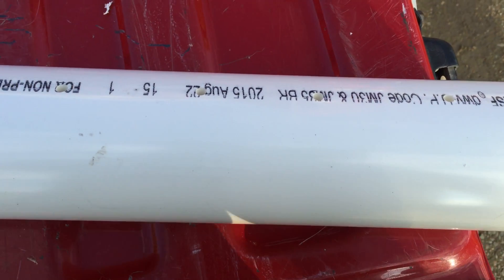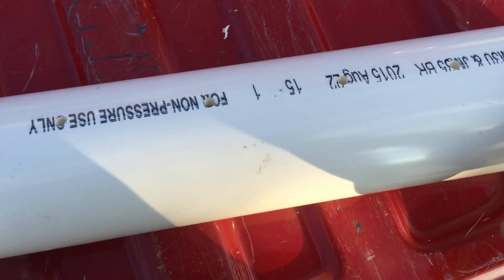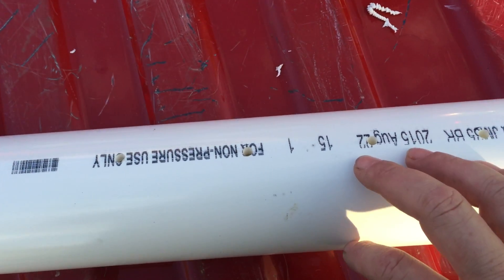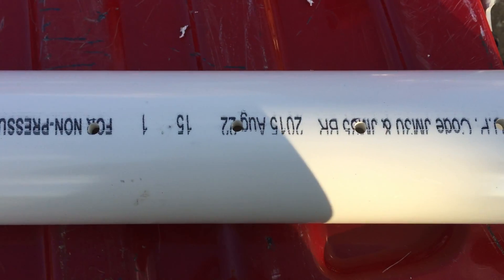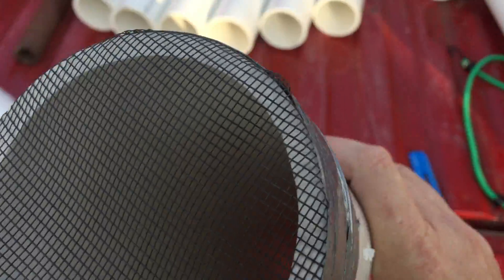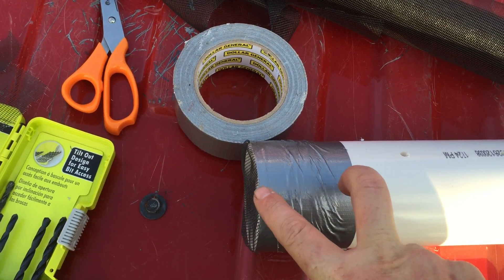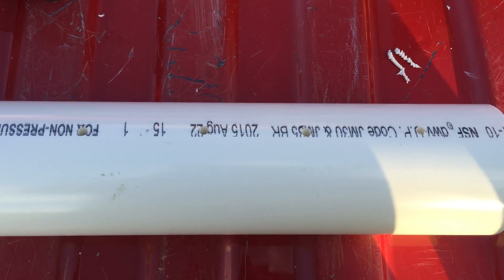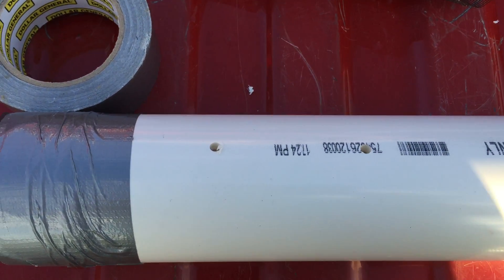Deep Pipe Irrigation for Chestnuts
My experiments with deep pipe irrigation for growing chestnut trees.  Living in Texas we have very dry summers.  From about mid-July to the end of October we receive very little rain.  This can cause problems when you're trying to establish tree seedlings on your property.  I did some research and found where a few have experimented with an irrigation technique called deep pipe irrigation where a pipe is placed vertical in the ground next to the tree seedling.  Holes in the pipe go up and down one side facing the tree supplying water directly to and below the root ball.  Very little water is wasted and it also trains the roots to go deeper in the ground to seek out the water versus spreading out laterally and staying shallow when you top water.  I"ll be experimenting with this method as I begin to start planting all the trees I grew this year.  I am using 3' PVC cut at 24" in length.  Holes drilled with a 7/32" drill bit spaced about 3" apart up one side of the pipe.  The top of the pipe will stick about 2" above ground and is covered with some fiberglass window screening secured with duct tape.  Have about $2.50 in each pipe.